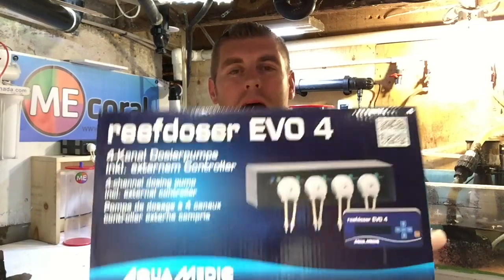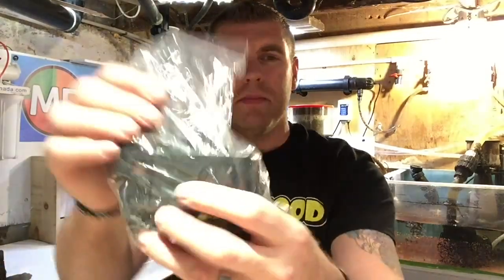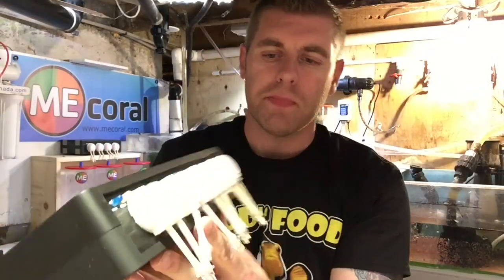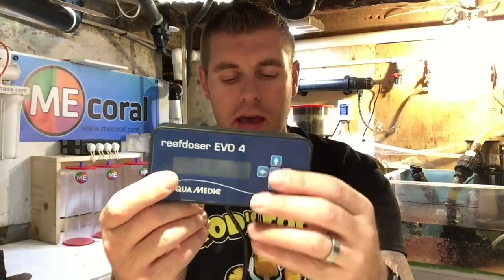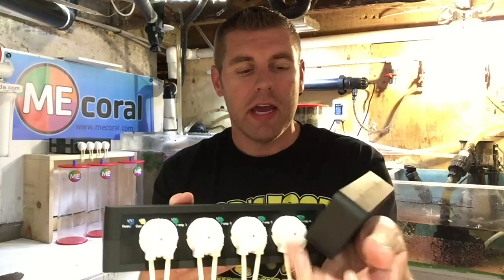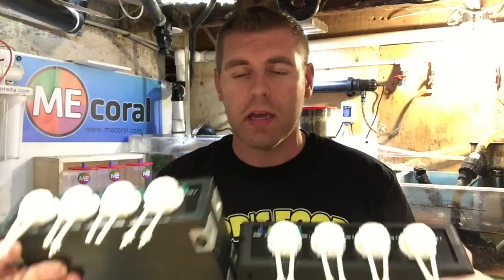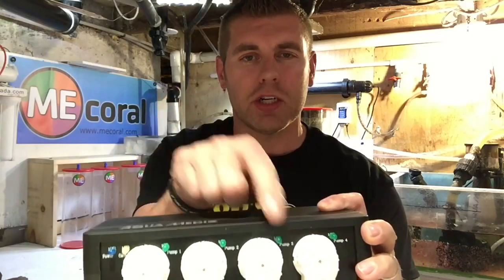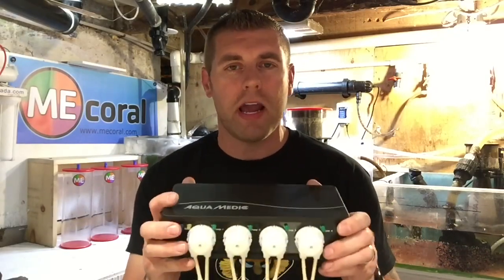Aqua Medic reefdoser Evo 4 Unboxing review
In this video I received a new Aqua Medic reefdoser evo 4 I I show you  a little review of what's all in the box